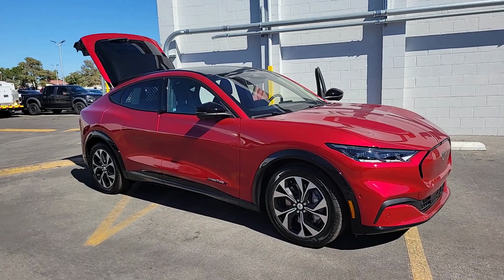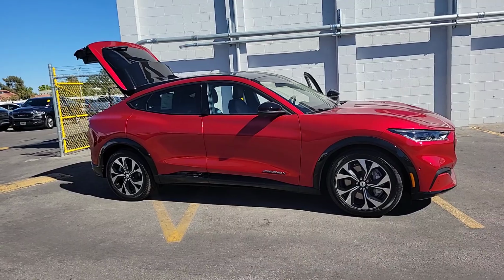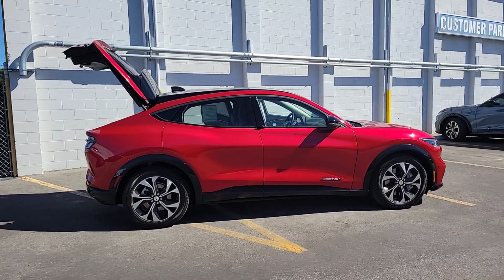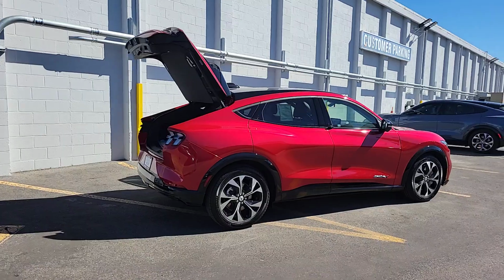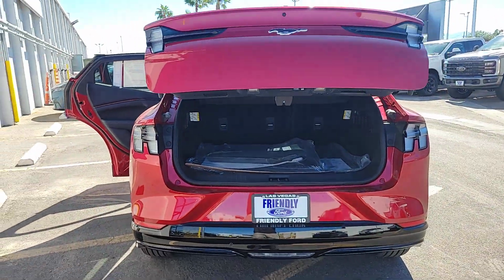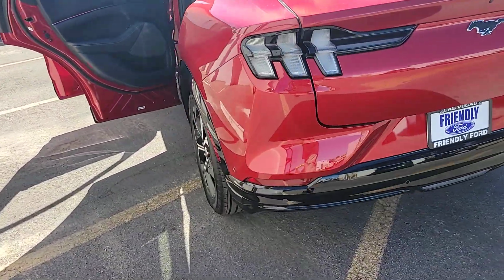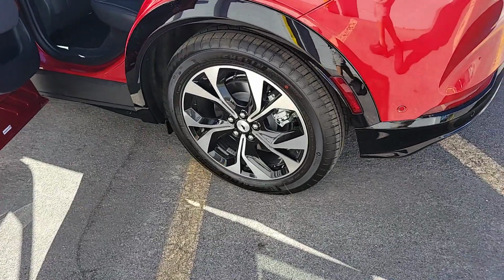New 2023 Ford Mustang Mach-E Premium Las Vegas, Bullhead City, St. George, Havasu, Pahrump, NV 20121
Red Metallic New 2023 Ford Mustang Mach-E Premium  available in Las Vegas, Nevada at Friendly Ford. Servicing the Bullhead City, St. George, Havasu, Pahrump, NV area.

Friendly Ford
660 N Decatur Blvd

$4,250 off MSRP! Rapid Red Metallic Tinted Clearcoat 2023 Ford Mustang Mach-E Premium AWD Single-Speed Automatic Electric Motorbrbr97/85 City/Highway MPG Price includes: $4250 - Mach-E Retail Customer Cash